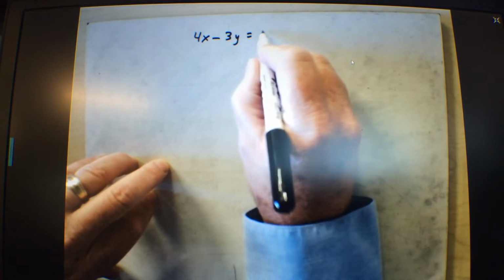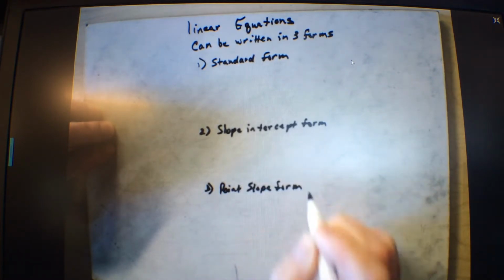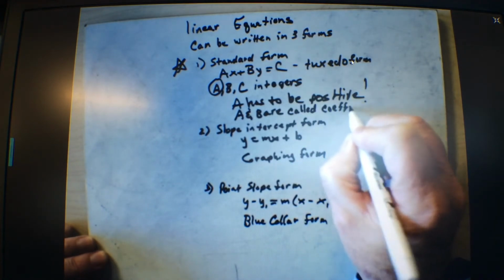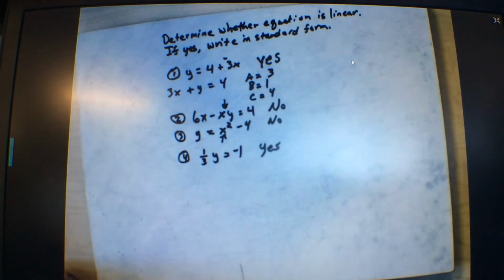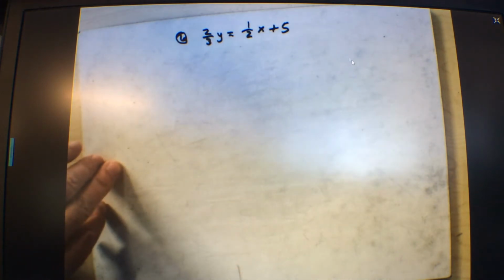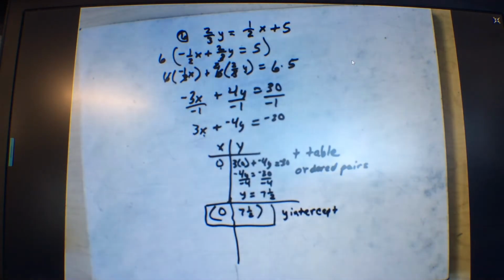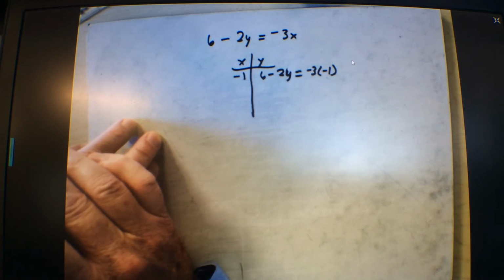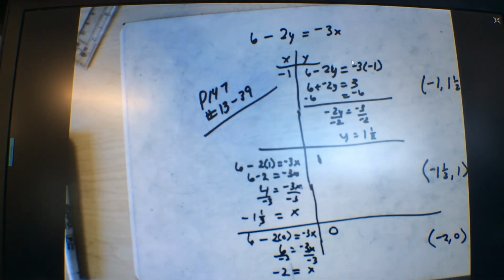Algebra I 3.1 Graphing Linear Equations 1